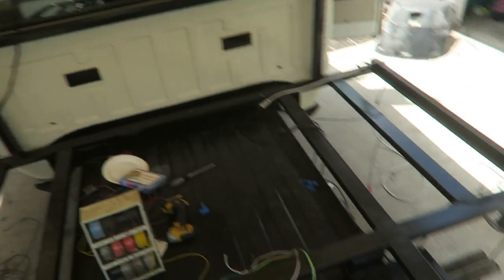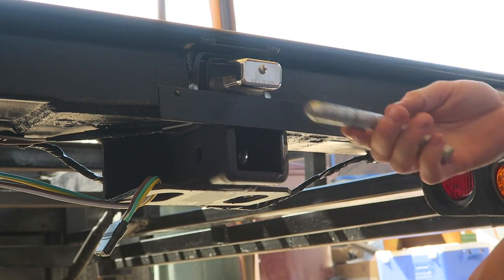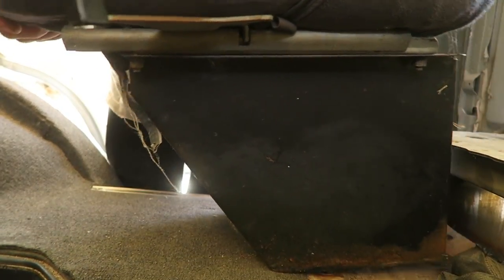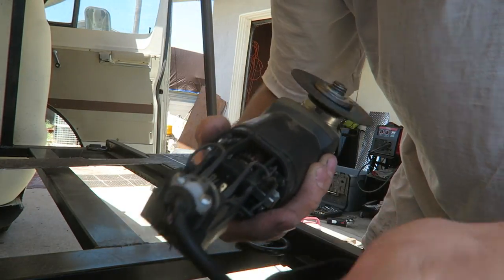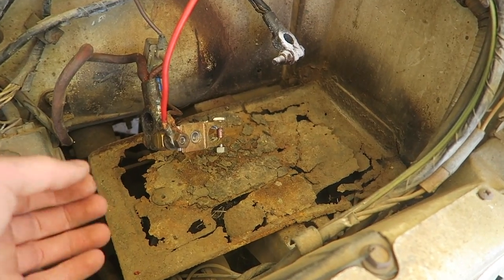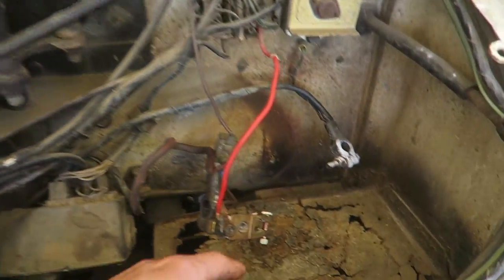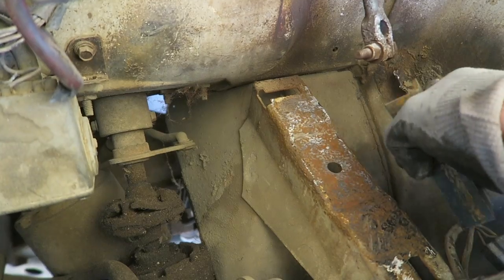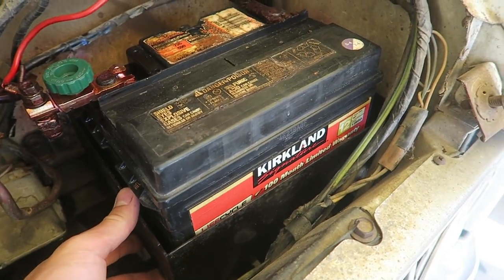Ejection Seat - Battery Box - Ramp Truck! (Episode 12)